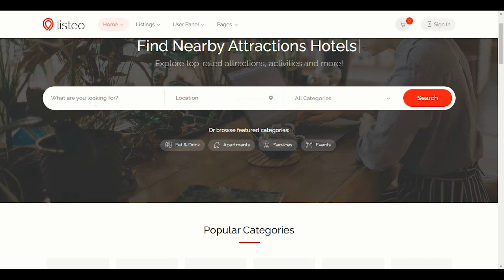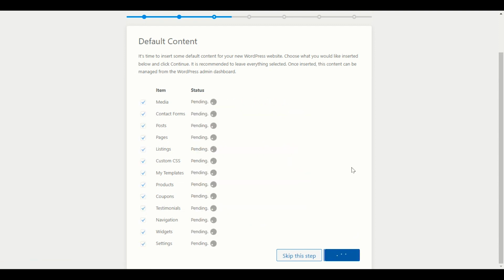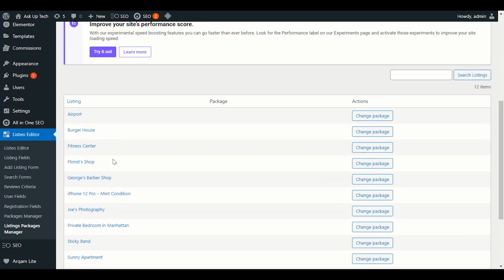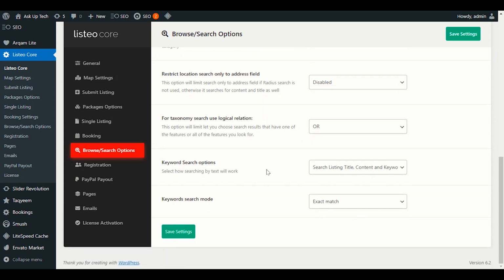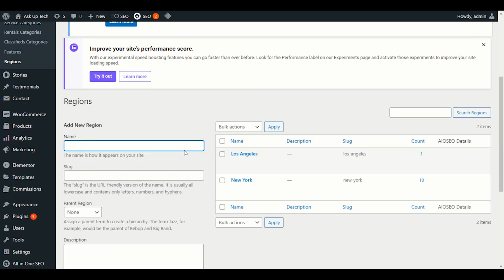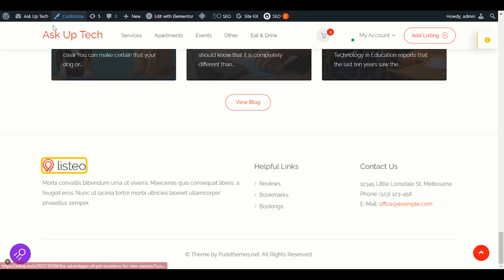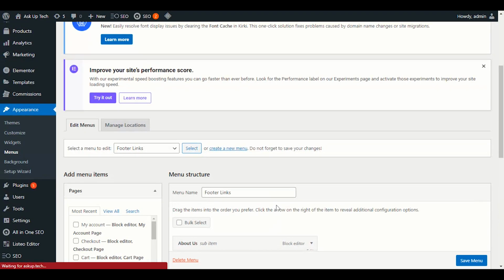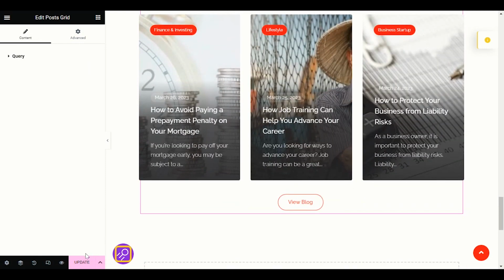Listeo Theme Full Setup: Build a Directory Website (2026)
In this comprehensive tutorial, I’ll walk you through the complete setup of the Listeo WordPress theme. Listeo is a powerful directory and listing theme that allows you to build sites for real estate, restaurants, services, and more.

What you’ll learn in this video:

How to install the Listeo theme and all required plugins
Importing demo content to get started quickly
Customizing the front page and popular categories using Elementor
Setting up the user dashboard and listing packages
Designing professional headers, footers, and custom menus
Whether you're building a local business directory or a global listing platform, this step-by-step guide covers everything you need to know.

Timestamps:
0:00 - Introduction to Listeo Theme
1:18 - Theme Installation & Required Plugins
7:08 - Importing Demo Content
9:03 - Enabling Multi-Vendor Marketplace (Dokan)
11:21 - Customizing with Elementor
14:46 - Managing Listing Packages
16:11 - Listeo Core Settings & Google Maps API
18:22 - Setting Up Submission Limits & Images
19:57 - Booking System & Payment Configuration
23:53 - All Listing Overview & Categories
29:53 - Editing the Front Page
32:03 - Uploading Your Logo & Site Identity
33:30 - Building Custom Menus
36:52 - Footer & Copyright Customization
50:56 - Outro & Subscription

🎥 Popular playlists on My Channel

✌️Help us create even more great content!✌️